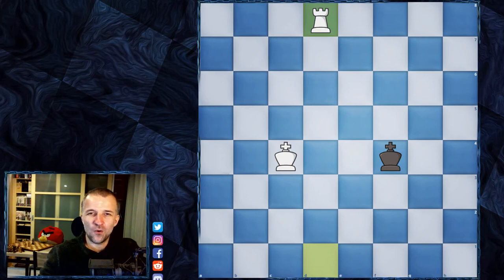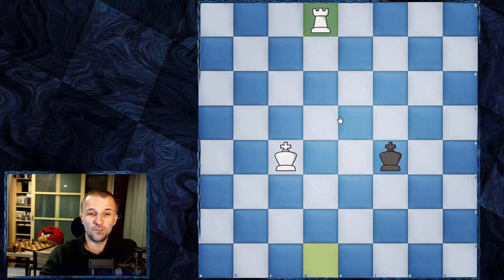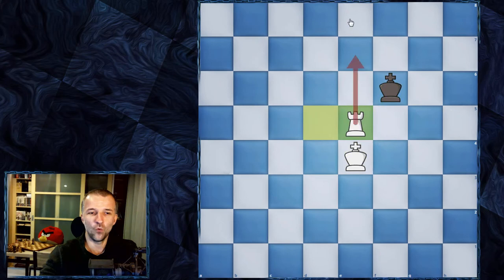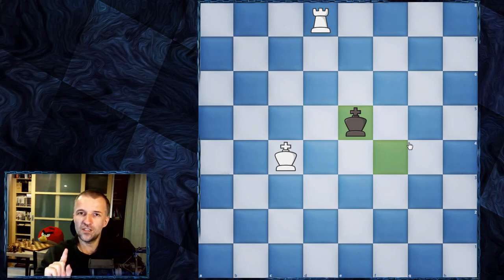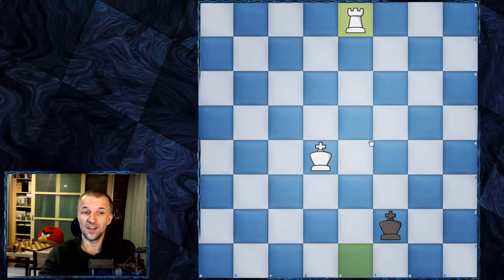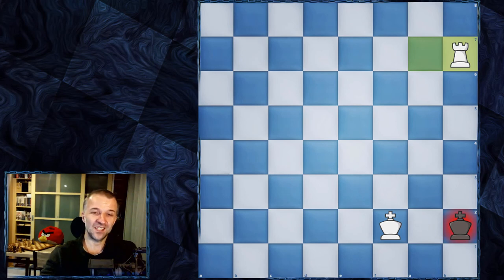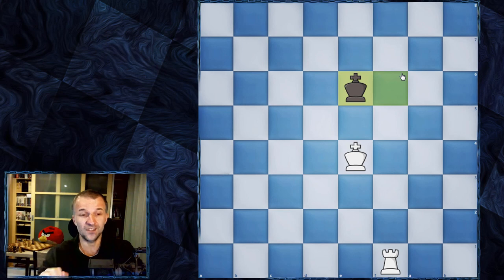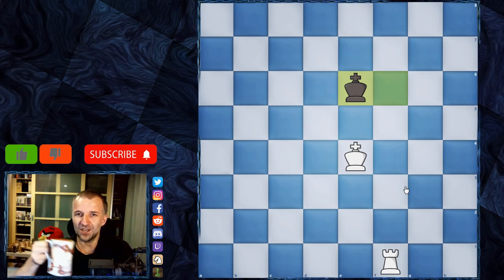How to Checkmate with King and Rook | How to Play Chess for Beginners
The first endgame lesson for beginners is getting the skill on how to make checkmate with king and rook. It's another part of the most important chess videos for beginners and chess lessons for beginners. Of course, keep in mind it's important to continue rook king checkmate practice to master it.

In other videos, we'll learn basic moves, basic mates, and later how to learn chess strategy. Beginner chess lessons can be also important for more advanced players, as part of the review or cementing their chess foundations. King rook checkmate is just a step on the way how to learn chess and how to be good at chess.

If you're wondering how to be good at chess and how to learn chess fast, start to learn chess for beginners. These lessons were also tested on a couple of generation of players and can give hints on how to play chess for kids. More chess for beginners lessons and chess games with commentary are coming.

0:00 Start
0:07 Introduction
0:52 How to Get this Position
1:29 How Mate Looks Like
2:57 Box Method
6:35 Pushing to Edge Method

BTC: 3PS4MzhvGxf1UMy9Jy6oKyDfmq6RLTHy2M
ETH: 0x8B6f7C1eE5D683fEF0F58d37aB855244fED966Df
LTC: MBqUjZteEa4c6ANi7HGM538btTxii41T1r